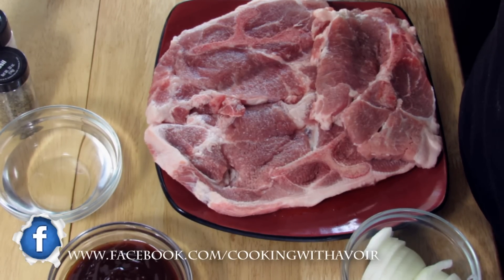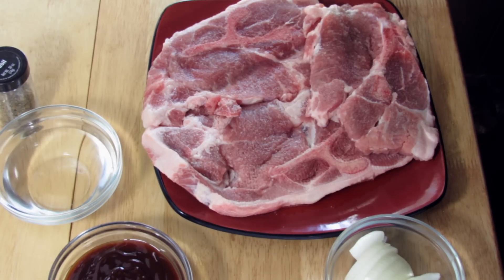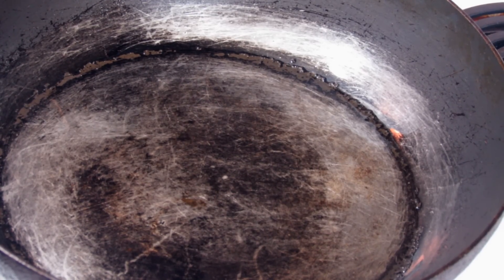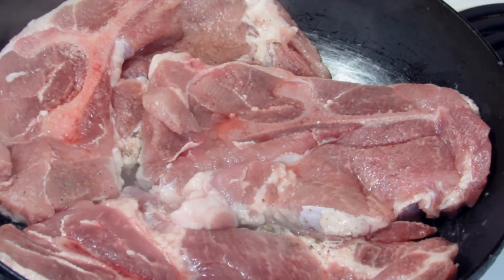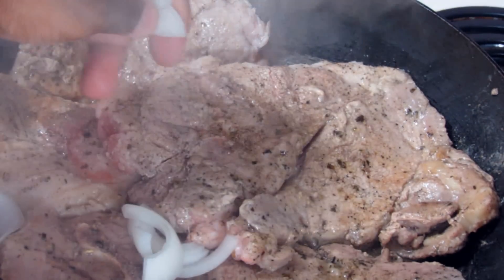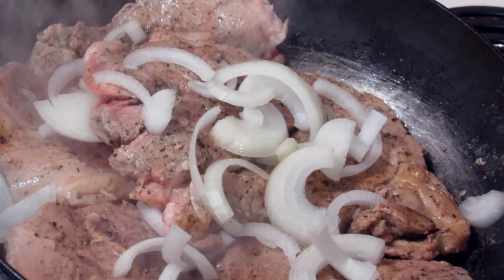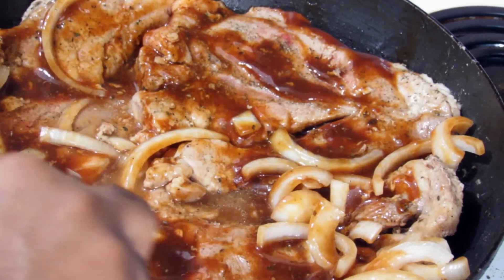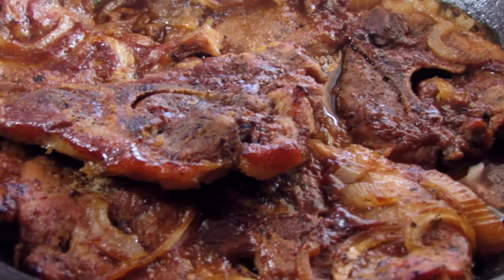Boston Pork Butt Steak - recipe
In this video I demonstrate how to make Boston Butt Pork Steak.  This video is perfect for anyone who isn't a professional cook.  This requires every little time standing over the stove, very few ingredients and packed with flavor

Basic ingredients includes, pork steak, onions and barbecue sauce.
Ingredients:
Preheat oven 400 Degees F.

3 Boston Pork Butt Steak
Salt/Black Pepper/Dried Basil to taste
1/2 cup water
1 cup good barbecue sauce
1 large onion sliced
2 tablespoons olive oil

New Facebook@cookwithtovia

3 Boston Pork Butt Steak
1/2 cup water
1 cup good barbecue sauce
1 large onion sliced
2 tablespoons olive oil